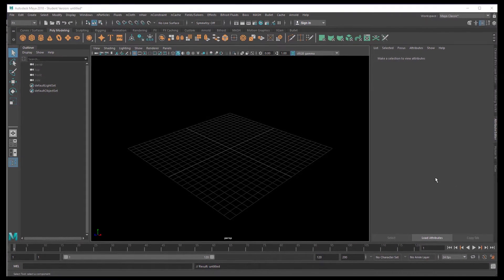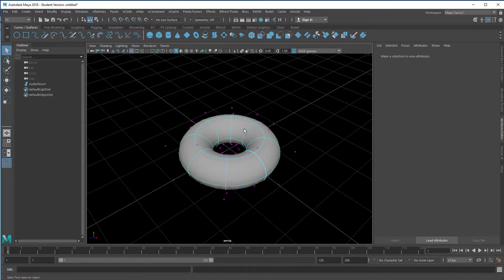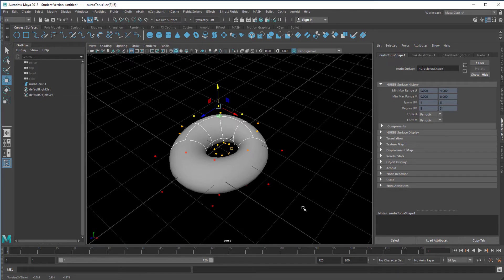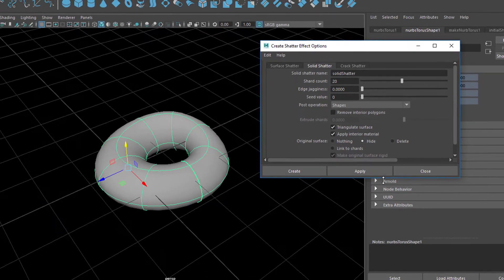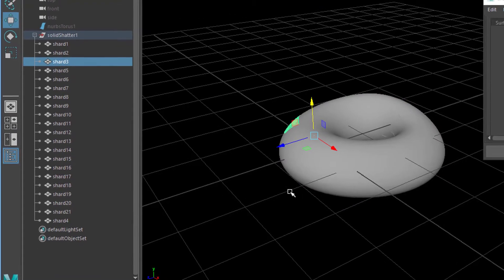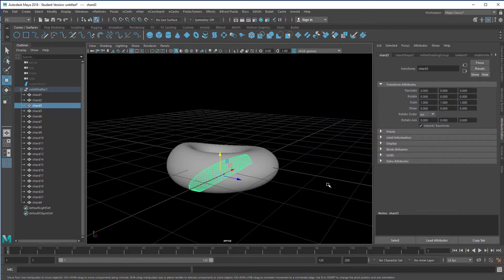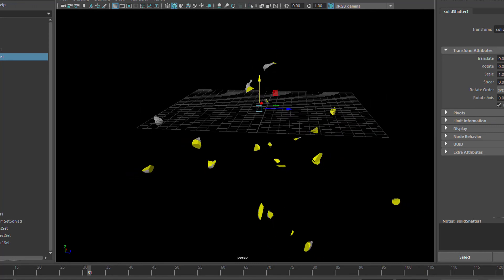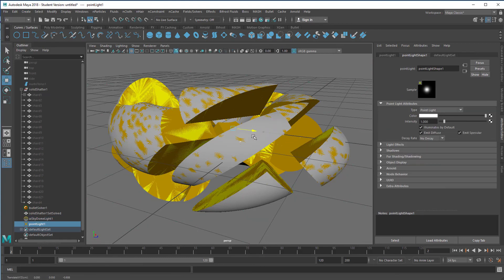Maya: Happy Bullet Shattering!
Bullet is one of 3 modules in Maya which simulates Newtonian physics such as gravity.

In this tutorial we create a NURBS torus, cut it into 20 polygon pieces and apply Bullet Gravity to it. The result is an explosion.